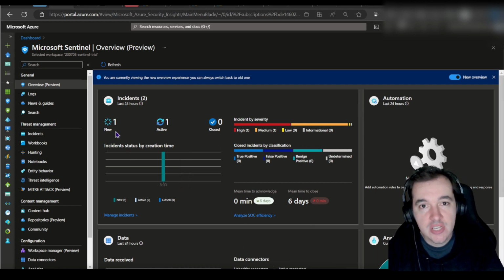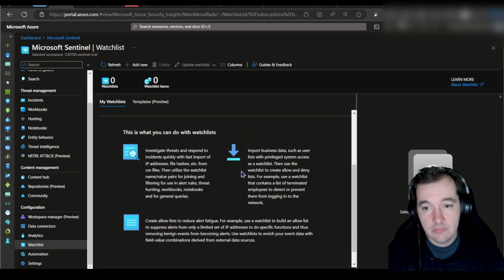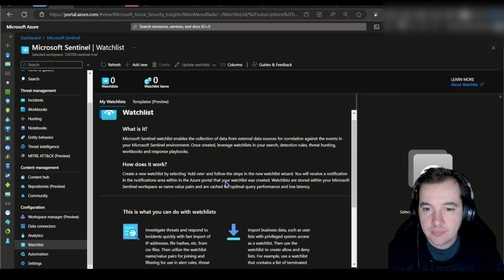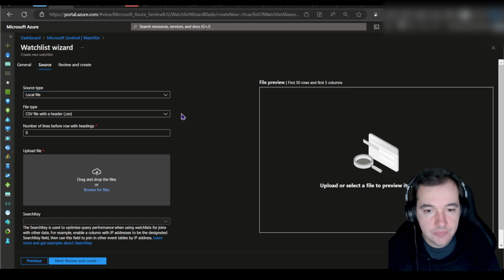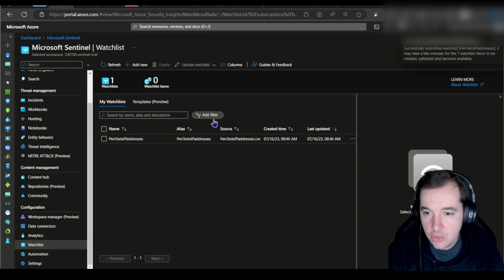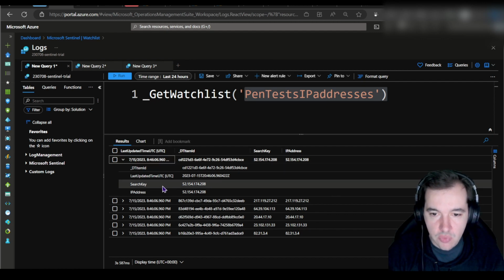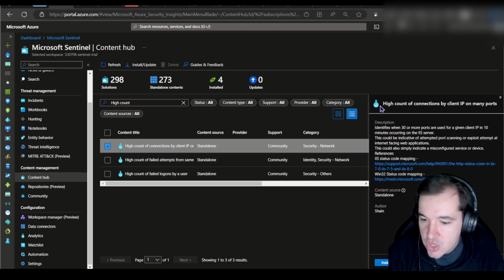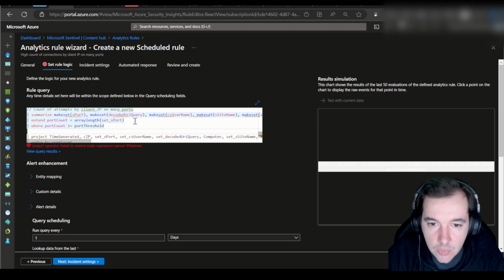How to Use Watchlists in Microsoft Sentinel - Flexible Analytics | Free Lab Walkthrough - Module 6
This is a series about Microsoft Sentinel, modern Security operations center (SOC) series for Security Engineers and SOC Analysts. Learn how to setup and configure Sentinel for free with the trial offer.

In this video I go through Module 6 covering Watchlists.